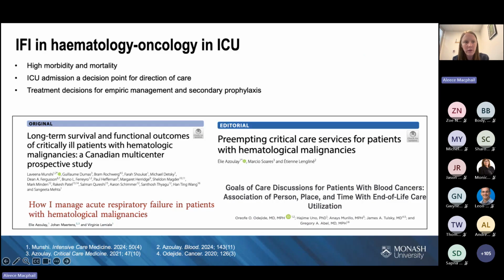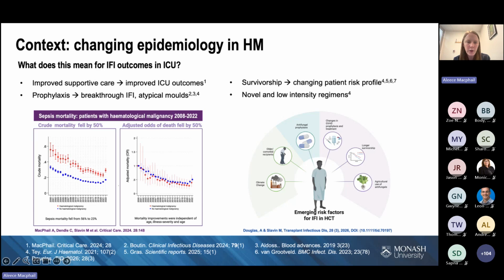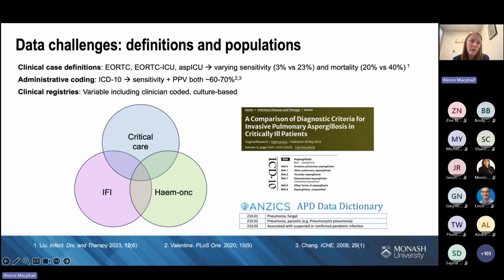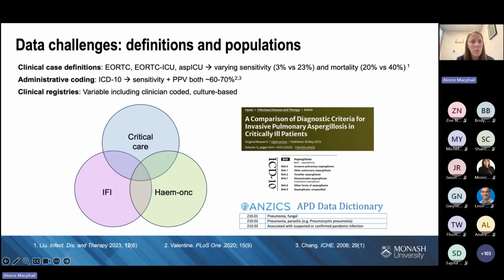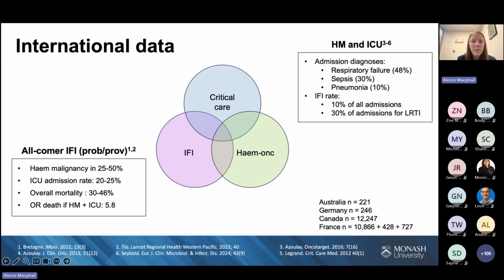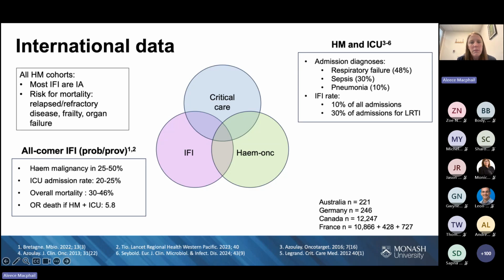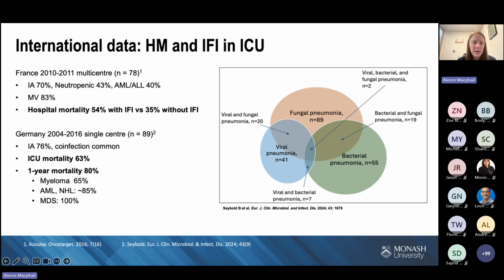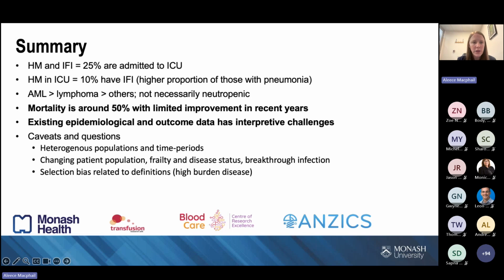Infection in Cancer Lunchtime Meeting 30/07/2026 (Part 4)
Dr Aleece MacPhail reviewed international and Australian data on IFIs in haematology-oncology patients admitted to ICU, highlighting persistently high mortality rates despite advances in care.

(Please note that sections of the recording have been edited to remove discussion of unpublished data.)